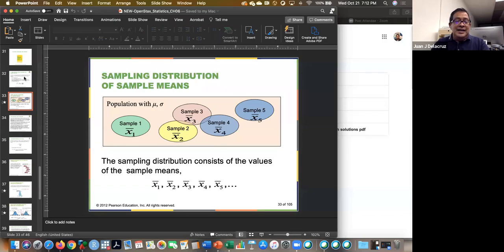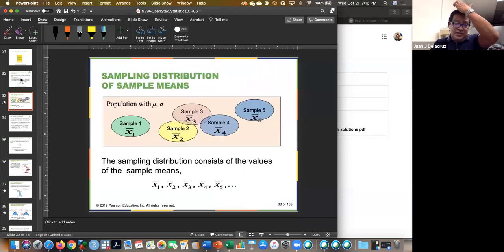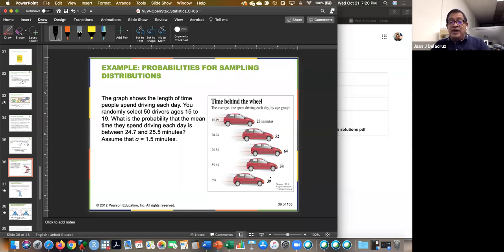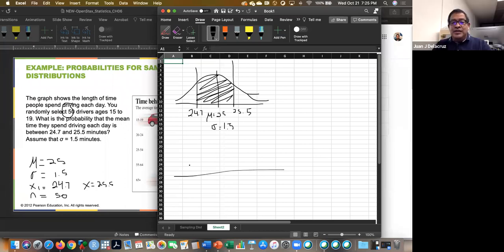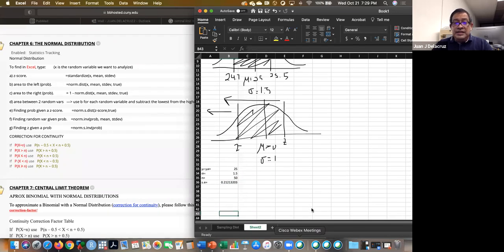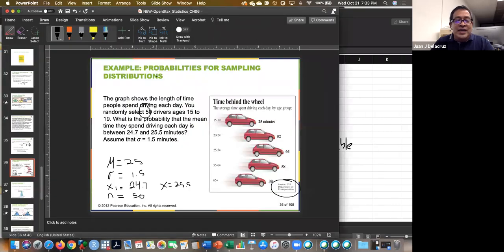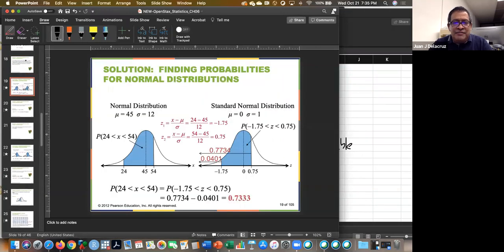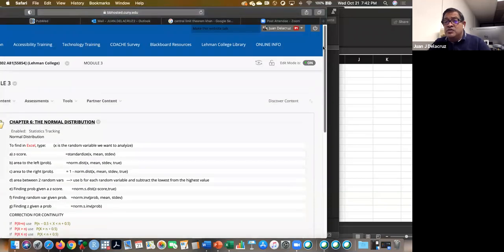central limit part1